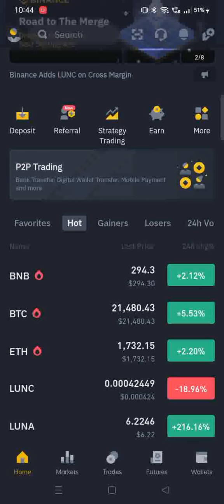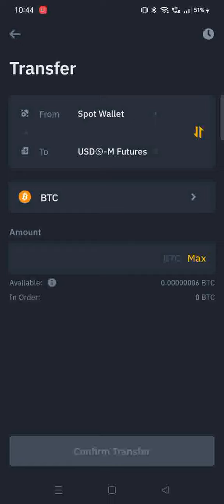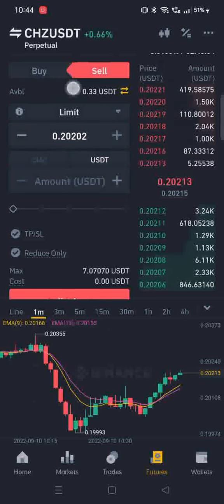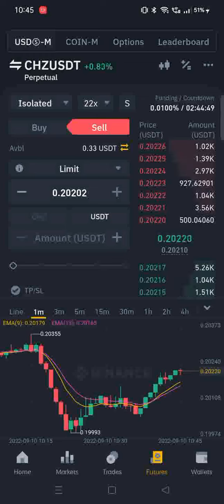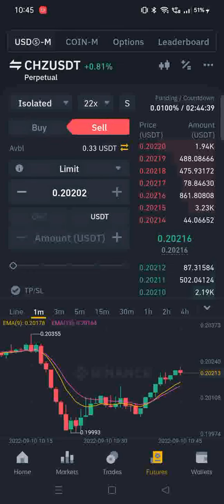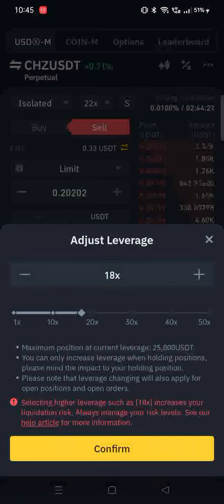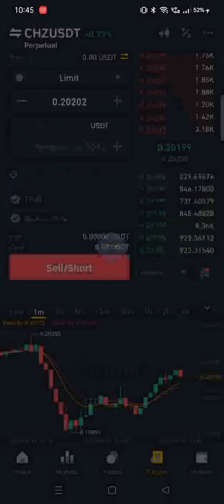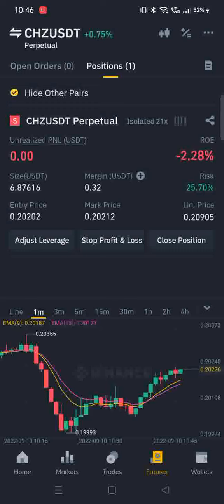Binance futures trading for beginners | Binance future trading tutorial for new trader's